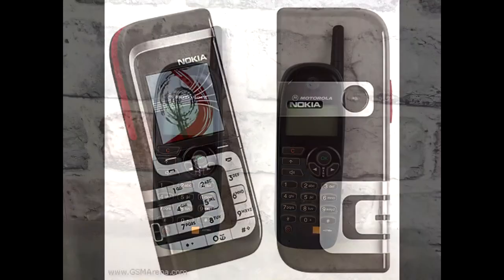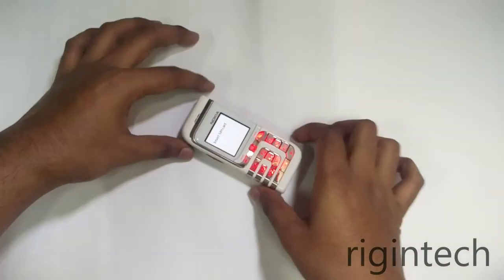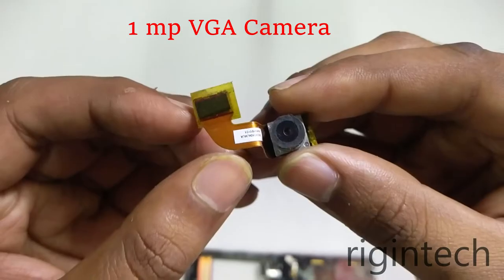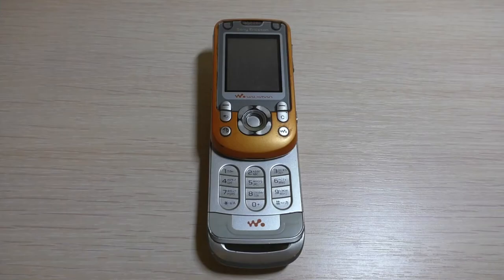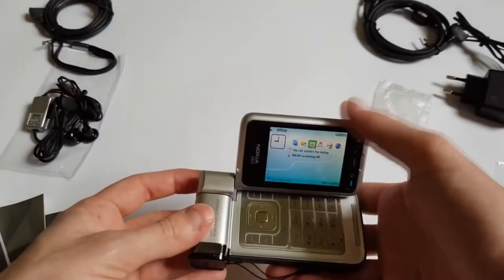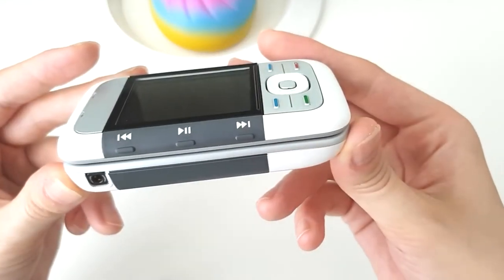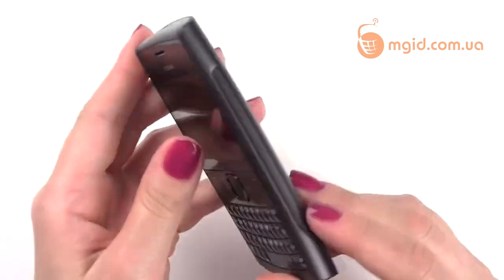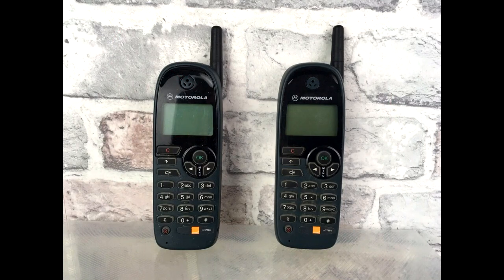Evolution of Mobile phones (1999-2011) || Unique Phones || Rigintech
Hii everyone, in this video, I have picked some phones which were unique and technology driven at that time.